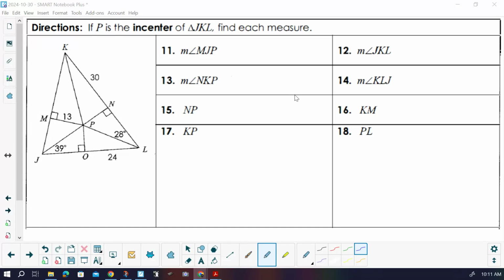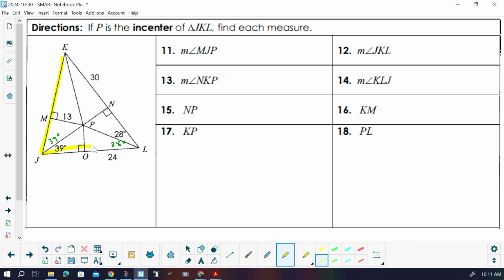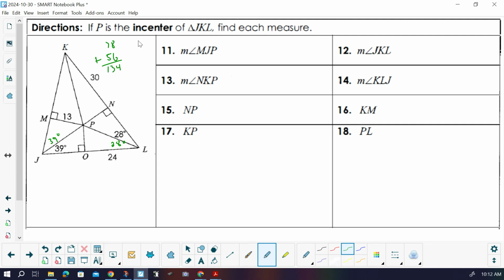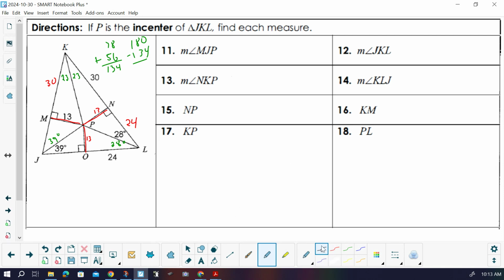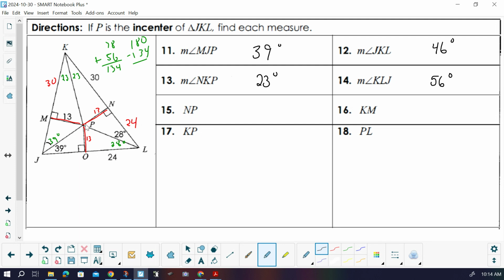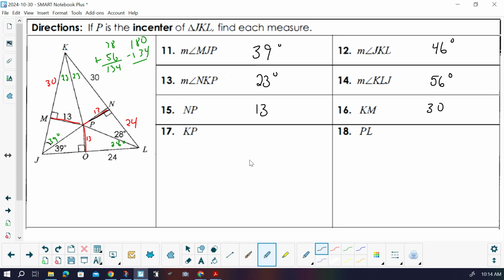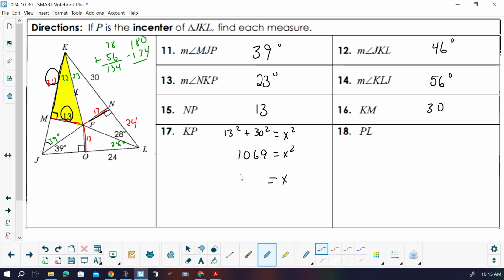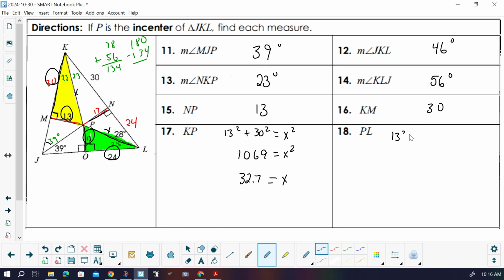DHS Geom Un3 pt2 page17 numbers 11 to 18